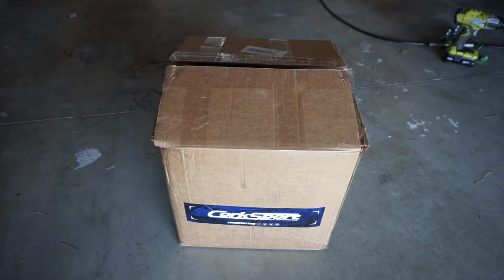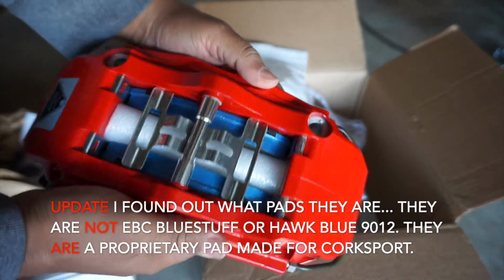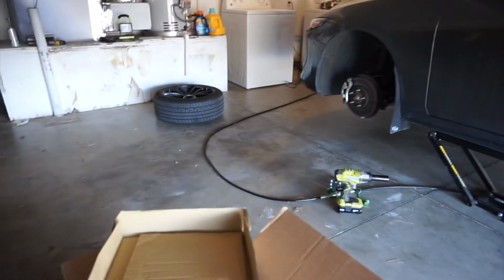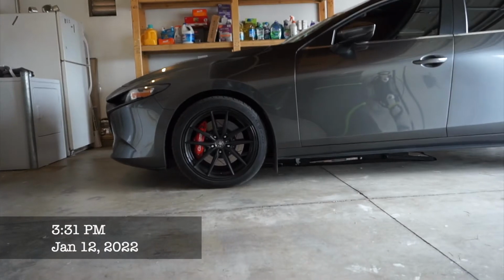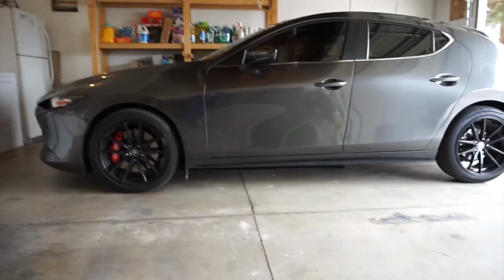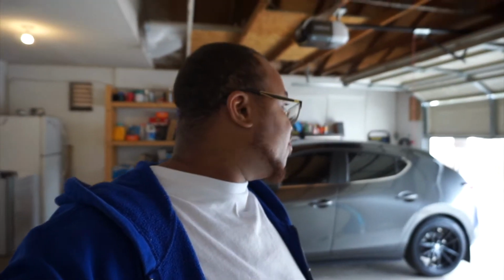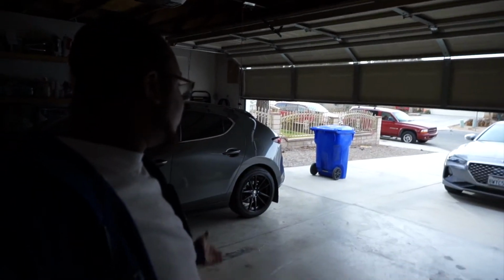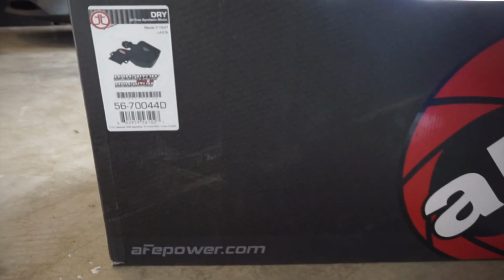4th Gen Mazda3 CorkSport Big Brake Kit - Review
This video is a review of my CorkSport Big Brake Kit for the 4th Generation Mazda 3 (Model years: 2019+) and CX-30. This is a must watch video if you thinking of purchasing the kit or just wondering what it look like.

Chapters:
0:00 - Intro,
0:53 - What's in the box,
7:00 - Install,
14:23 - Fitment & Clearance,
15:33 - Conclusion & Opinion.

*Here is a list of other videos on my 2019 Mazda 3*